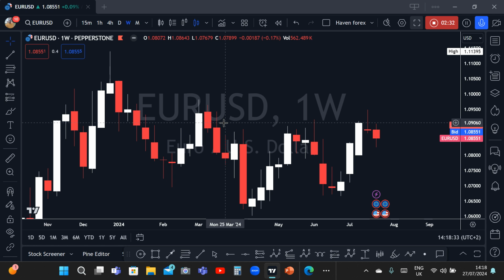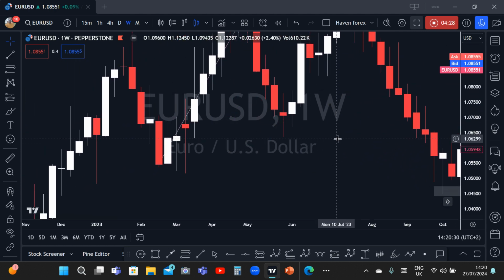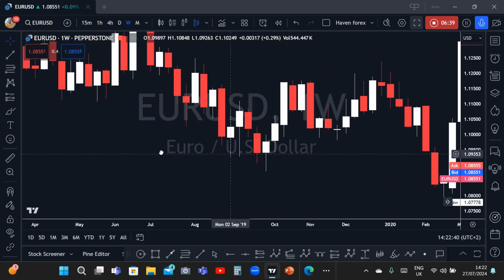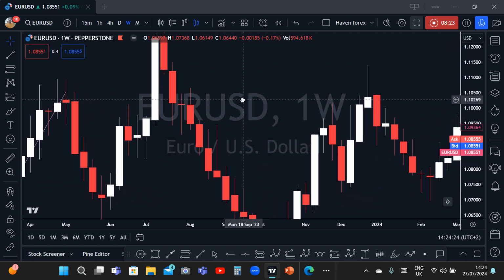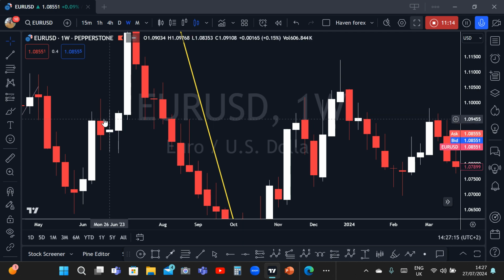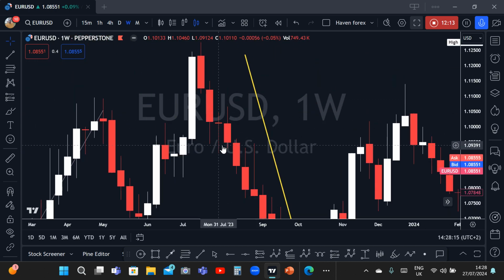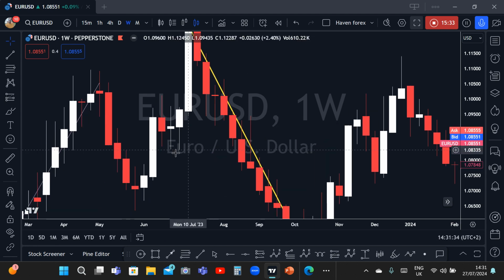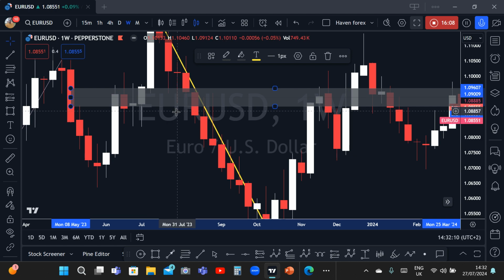Lower Low Lower Close candle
You would learn how to use Lower Low Lower Closed and Higher High Higher Closed candlestick pattern for easy entry.